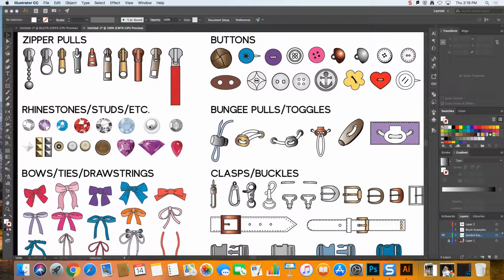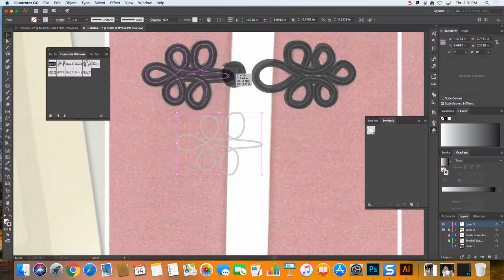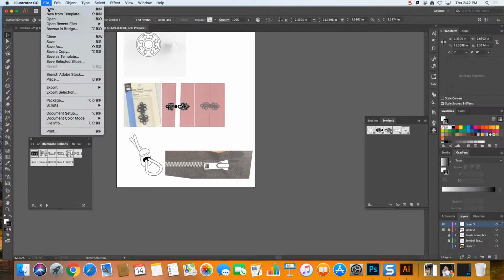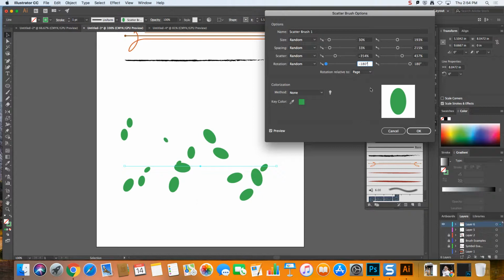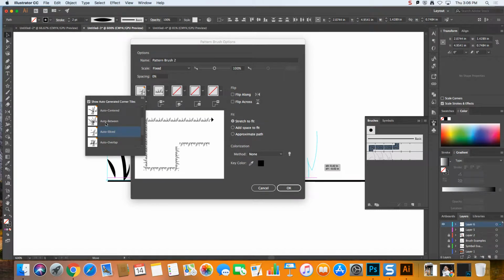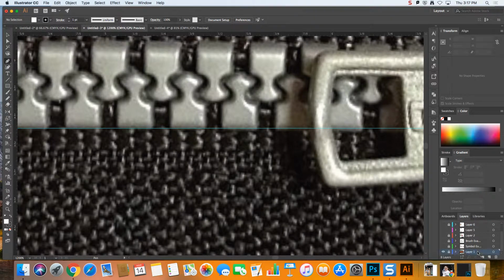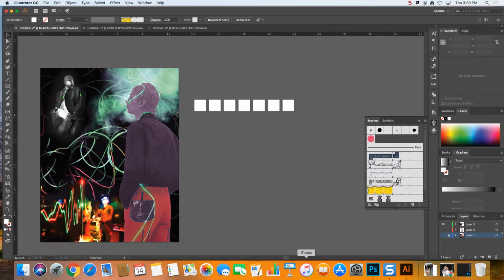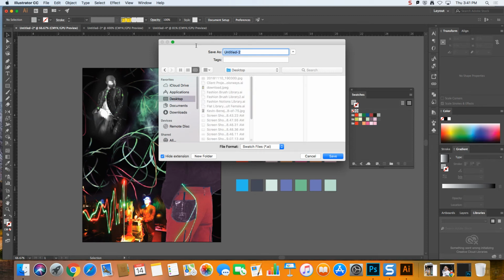Fashion Libraries - Symbols, Brushes, Color Palettes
We discuss saving and exporting libraries from the Symbols Panel, and using fashion notions and hardware as symbols. We discuss the making of various types of brushes, including zipper brushes. We go over making colorways and saving colorways as a library, organized into folders in the swatch panel.

This lecture was recorded live on 3/14/19 for the afternoon class of Mass Art's "Digital Tools for Textile Design" class.